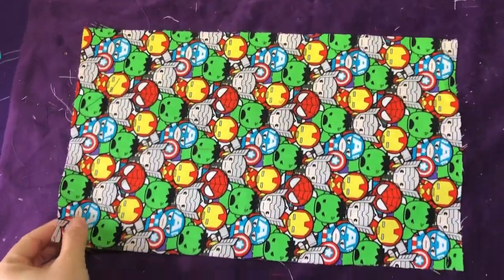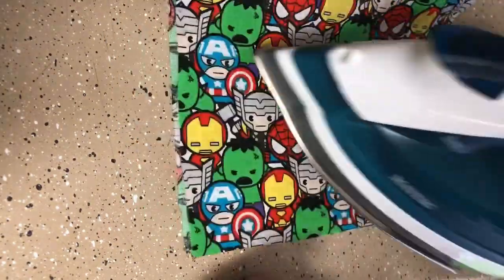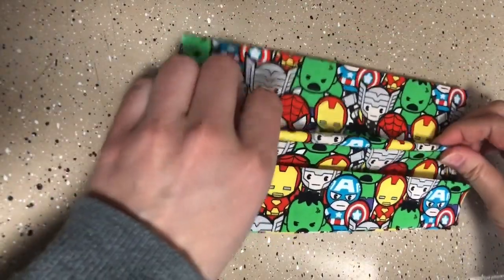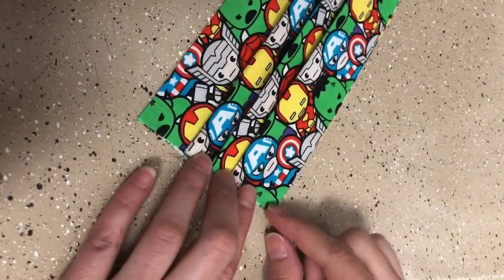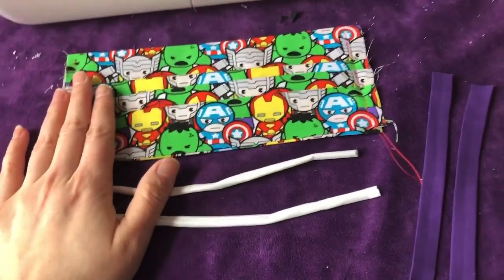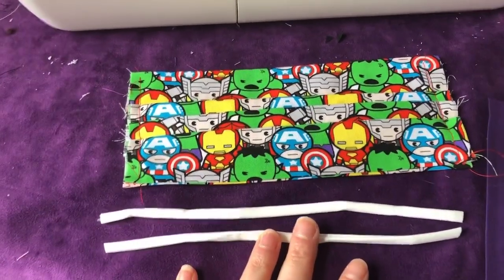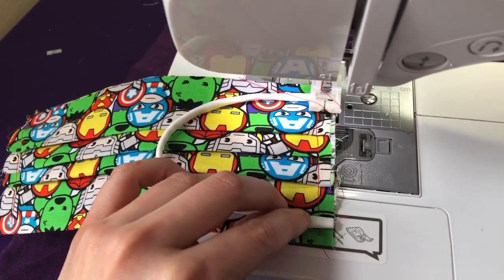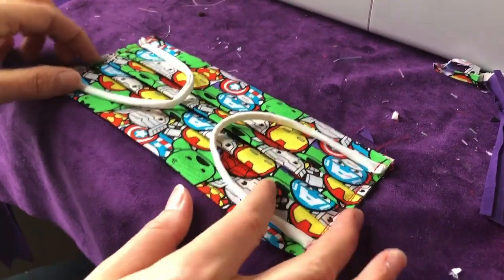DIY Pleated Cotton Facemask with Lining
Interfacing used is Pellon 911FF. All fabric is 100% cotton.
Video tutorial for making a cloth facemask. My 6-year-old assisted with filming :) Not my most precise work, but precision isn't necessary. Also made this video very quickly so pardon my rambling. These are machine-washable, adjustable cloth masks made of 100% cotton externally with an internal non-woven polyester interfacing filter. I used lightweight interfacing for breath -ability and made sure it was machine-washable. After some research this was the best construction I came up with to provide some protection and breathability/comfort.
ADDENDUM: no one in my home is ill or with any symptoms currently, but whenever I finish a batch of these I put them through high heat in the dryer, then wash my hands thoroughly before transferring them into a clean box and shutting the lid. This is how I've been delivering them